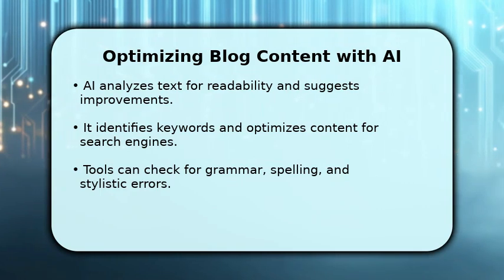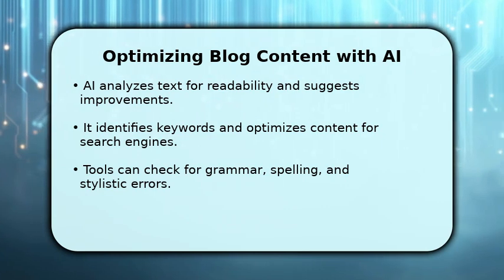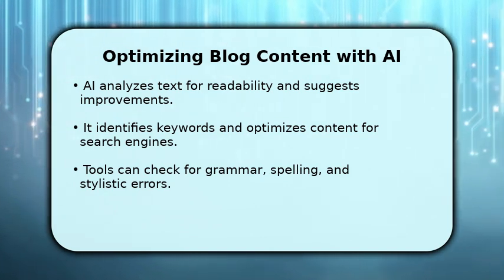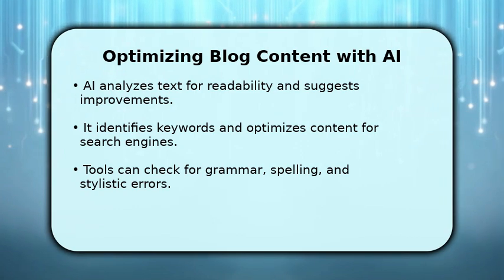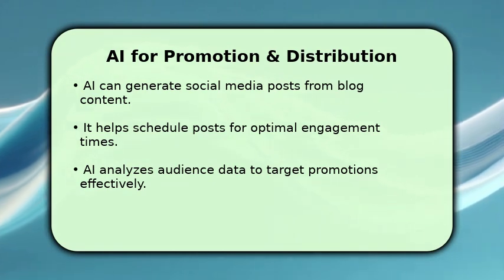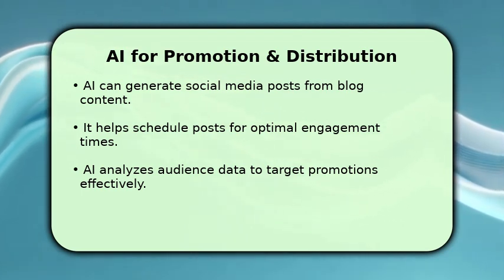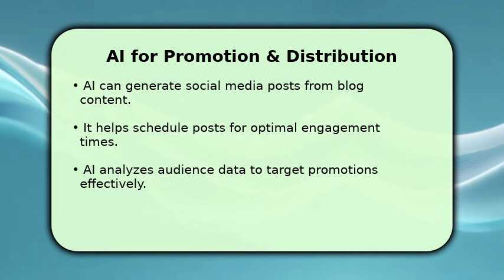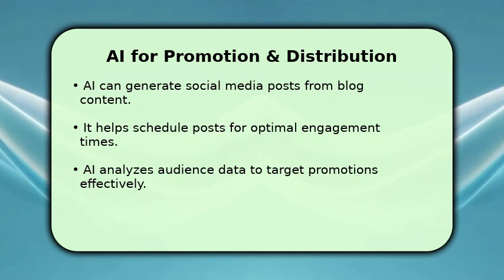How to Use AI in Blogging 2025 - Full Guide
▸ (t) Discover the latest trends and techniques on how to leverage AI in blogging. From content generation to SEO optimization, learn everything you need to know to take your blog to the next level. Get ready to revolutionize your writing process with AI-powered tools.